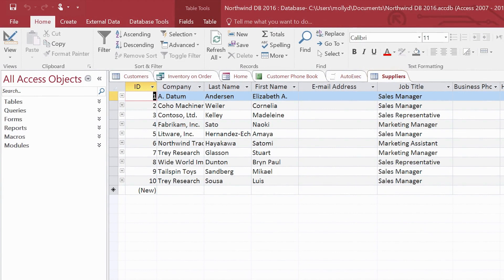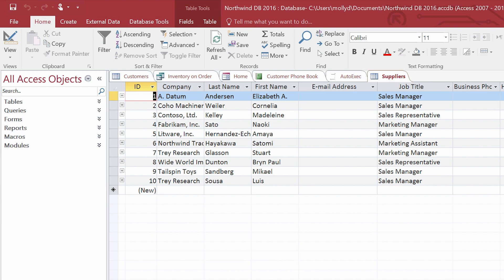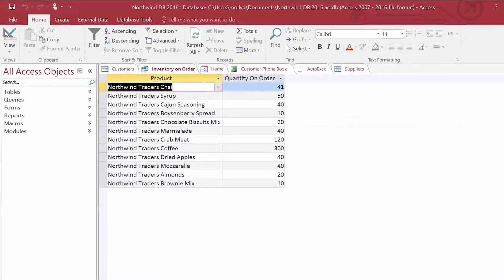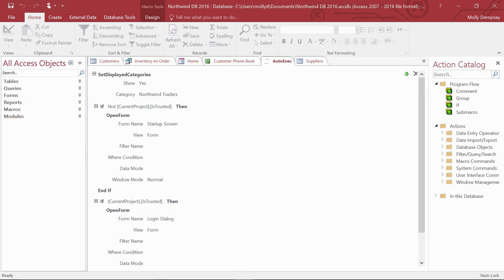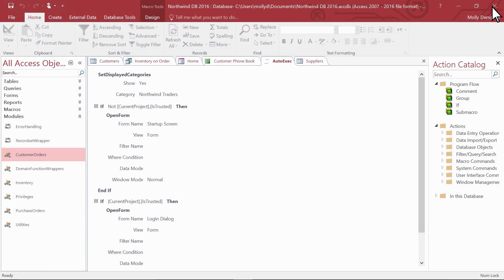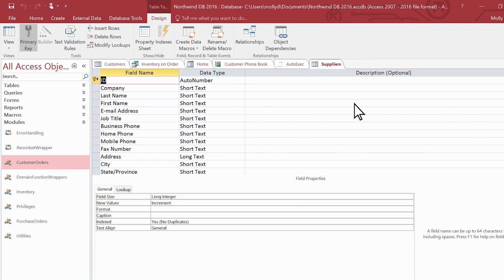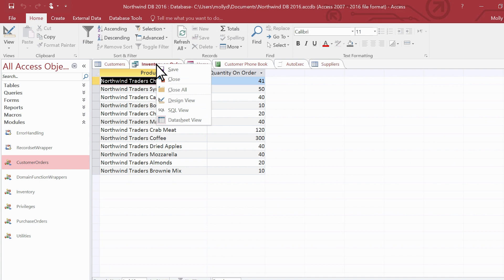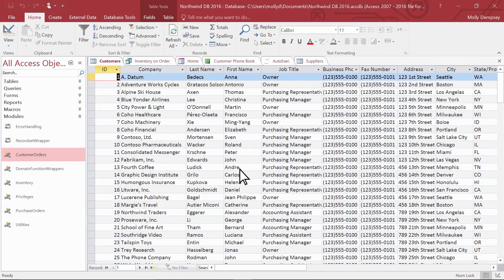Get to Know Microsoft Access Database Objects - Beginner's Tutorial | Step by Step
In this beginner's tutorial, we will be discussing how to get to know Microsoft Access database objects. We will cover the basics of tables, queries, forms, and reports, as well as their relationships and how they work together.

In this tutorial, we will start by discussing tables, including creating a table, adding fields, setting field properties, and defining primary keys. Next, we will dive into queries, including creating a query, selecting data, sorting, filtering, and using calculated fields. We will then move on to forms, including creating a form, designing it, and adding controls. Finally, we will discuss reports, including creating a report, designing it, and grouping and sorting data.

Learn the basics of Microsoft Access database objects
Understand how tables, queries, forms, and reports work together
Learn how to create and modify tables, queries, forms, and reports
Understand the importance of primary keys and relationships
Learn how to group and sort data in reports

Social Media Links: Follow us on